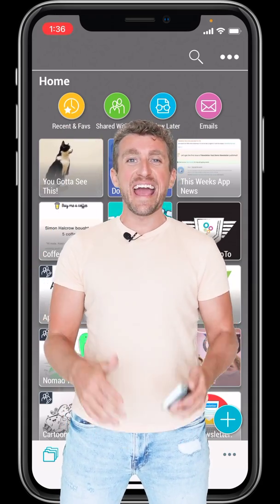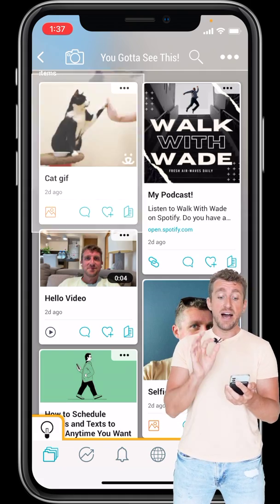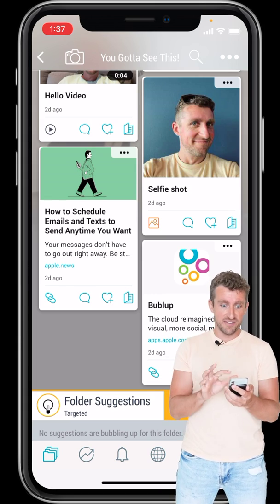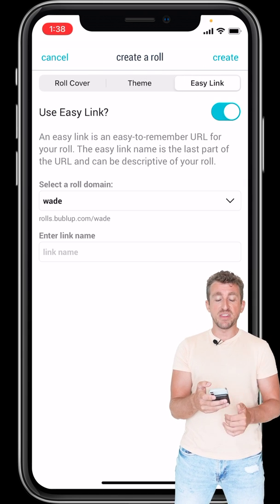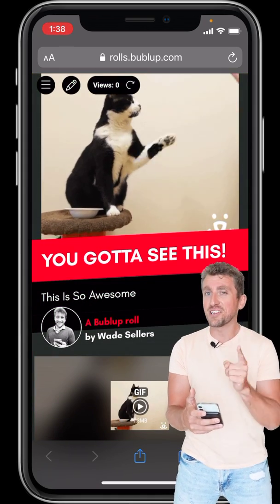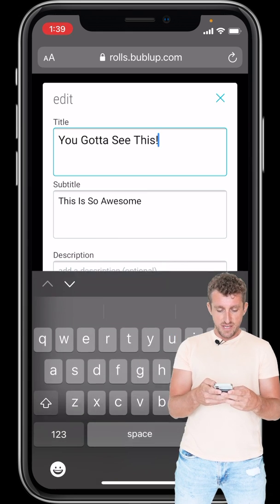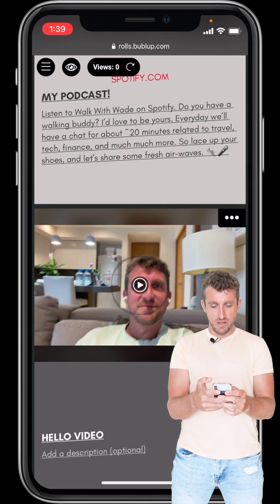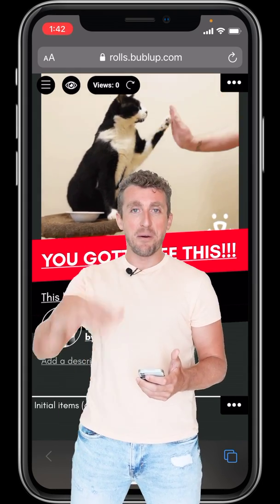How To Share Resources With A Web Page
Wouldn't it be nice to just pass a web page to someone with all your links in it? In this video, we show you how to share resources with a web page inside of Bublup. We call this web page a roll and they are very simple to create from any Bublup folder you have.